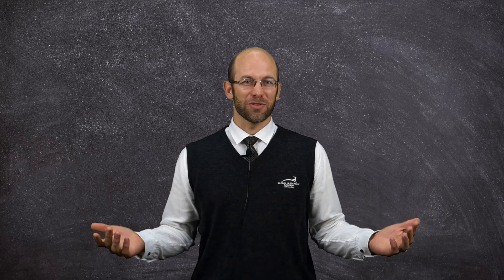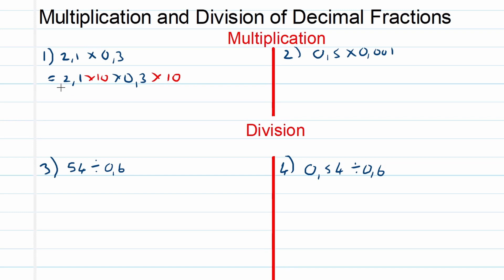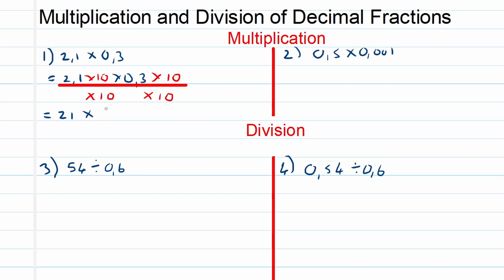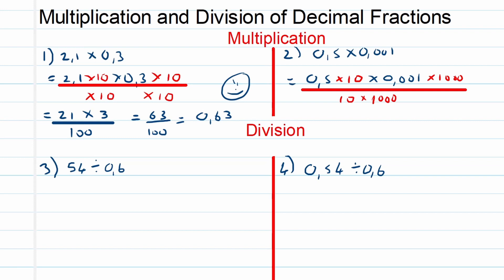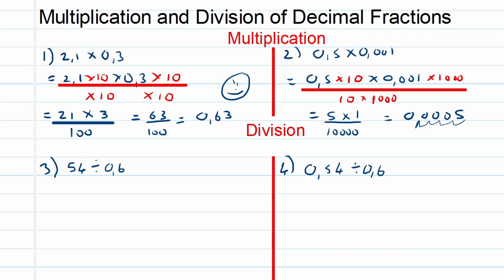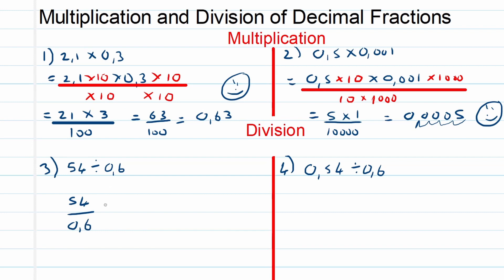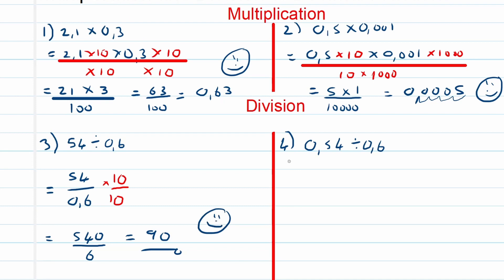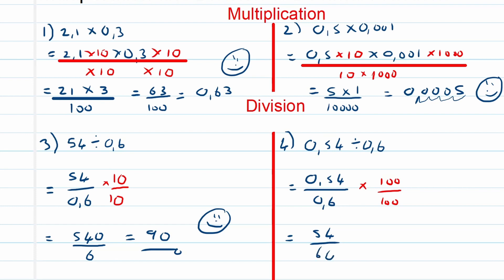Multiplication and Division of DECIMAL FRACTIONS - Grade 8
In this lesson Mr Oosthuizen teachues us how to multiply and divide decimal fractions.